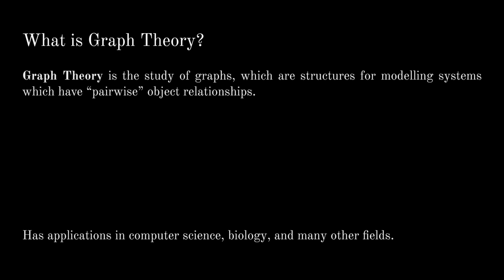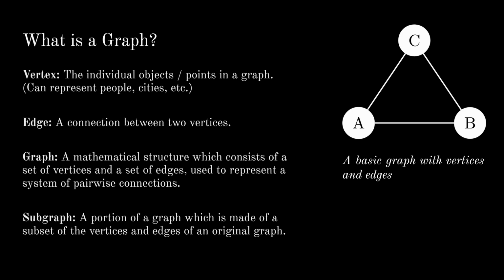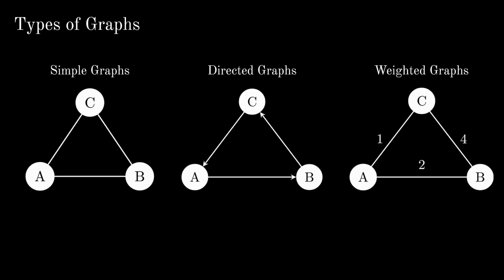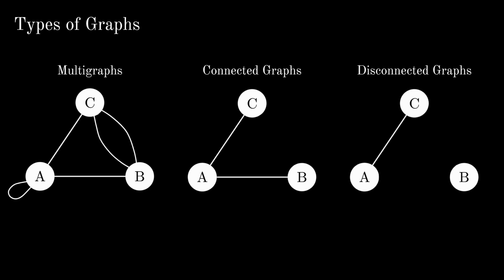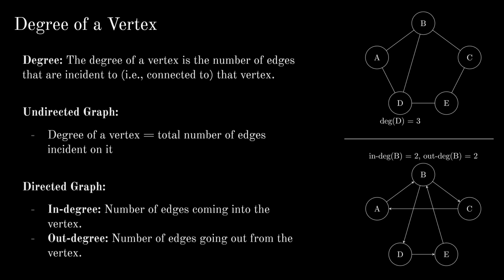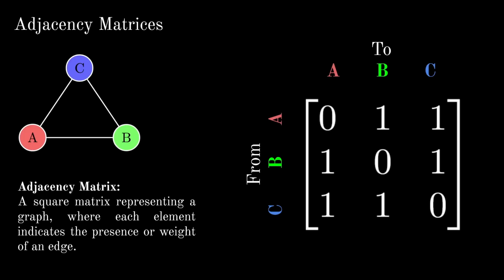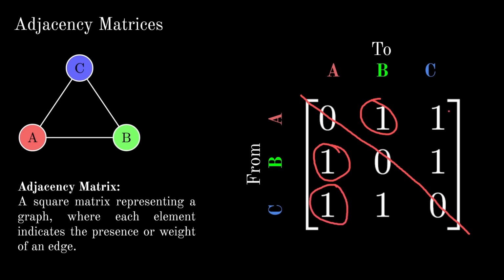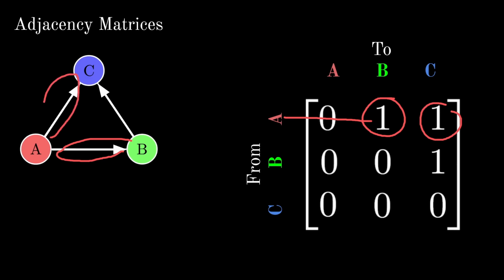Graph Theory Basics: A Visual Introduction | Graph Theory 1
Graph Theory, a cornerstone in understanding complex networks and relationships. This video offers a clear and engaging information, perfect for IB AI HL students and anyone curious about the mathematical structures that underpin social networks, transportation systems, and much more.​